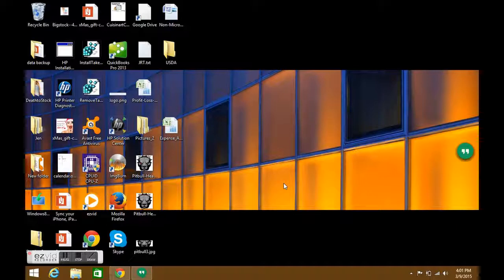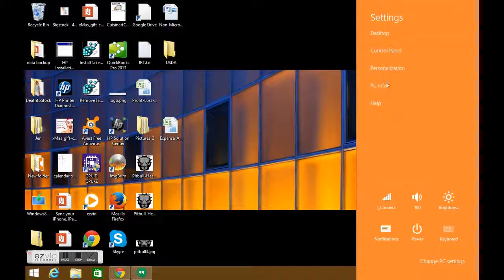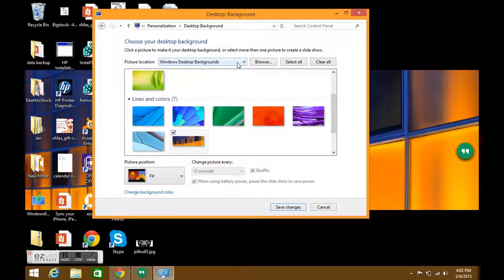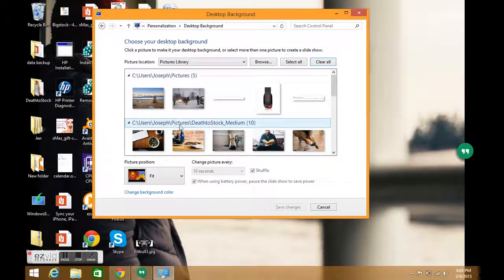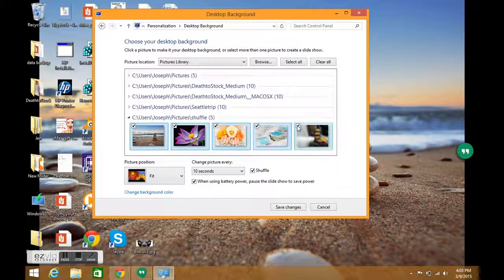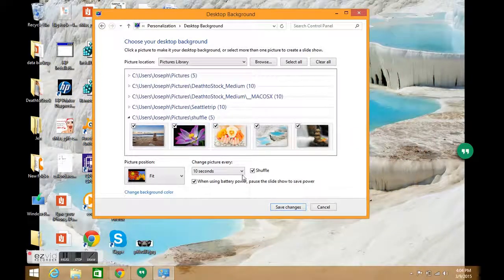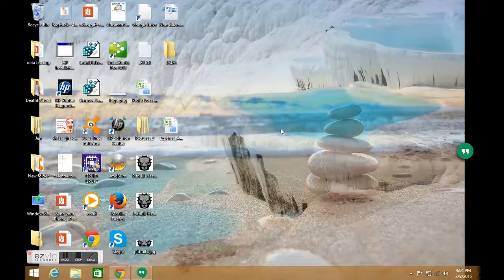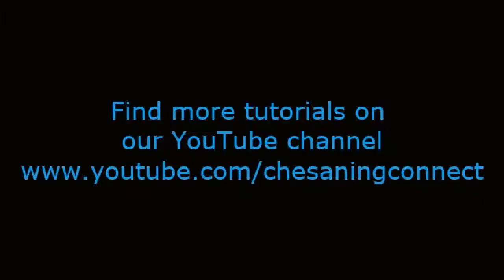How make your desktop background shuffle and change pictures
This tutorial will show you how to located the settings necessary to change the desktop background picture on your computer/tablet and set it to automatically shuffle.